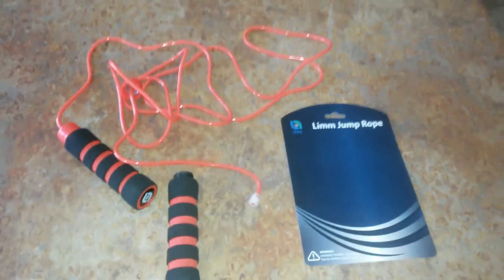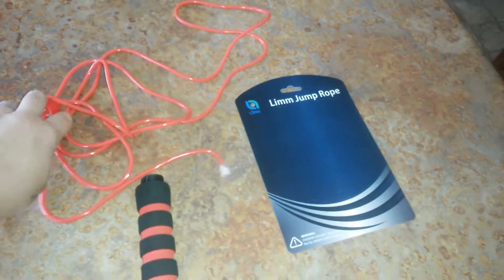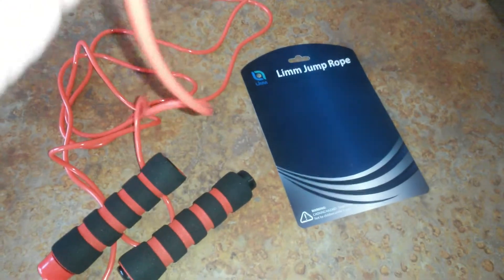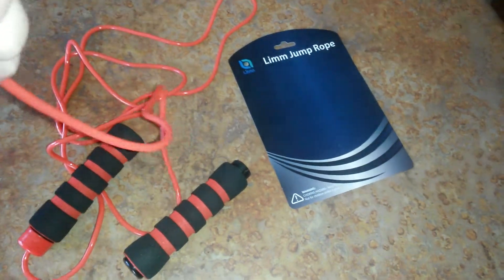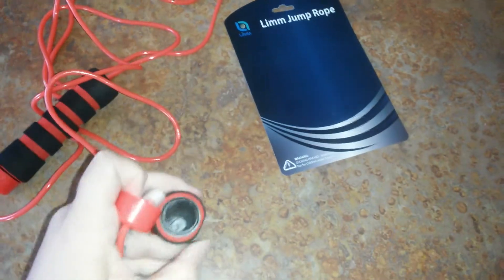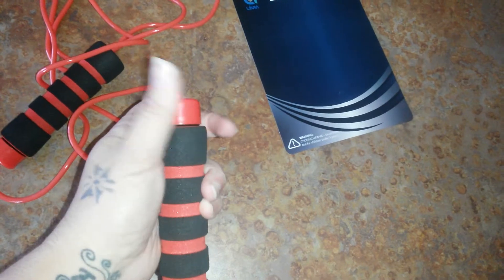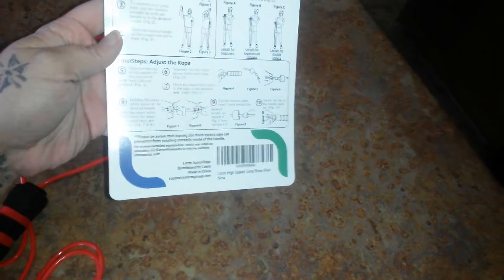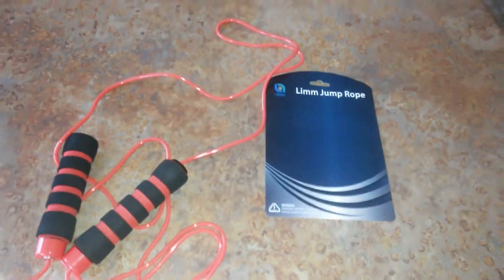Limm high speed jump rope.